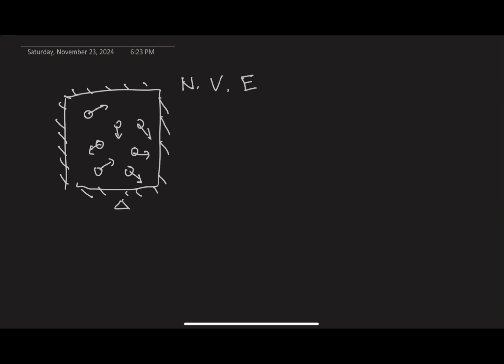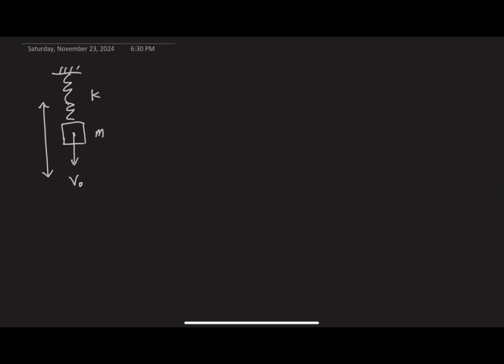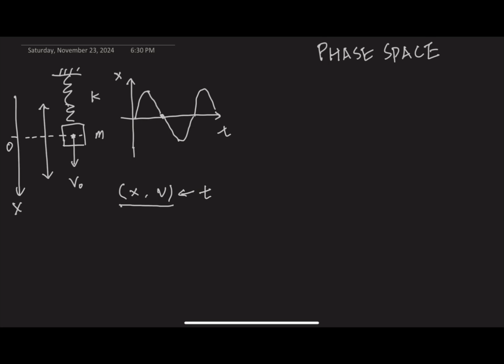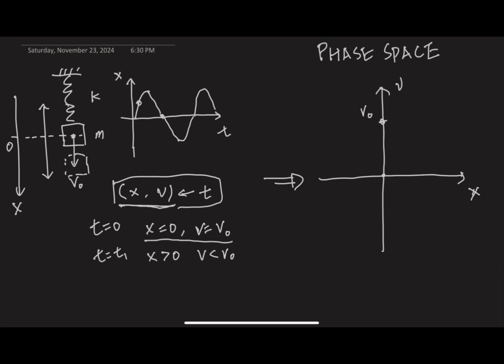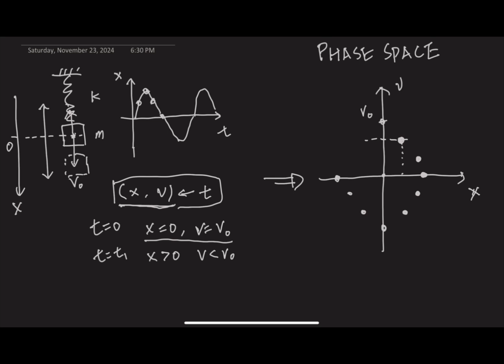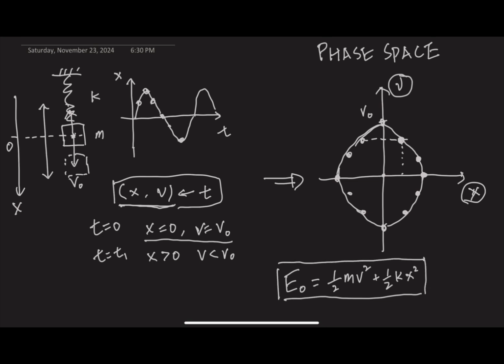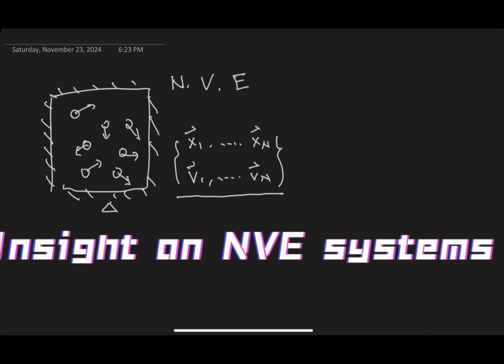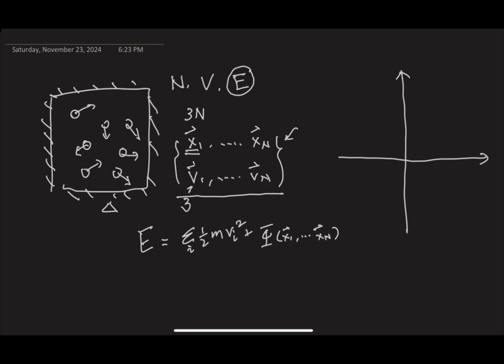[Statistical Thermodynamics] Microscopic states and phase space